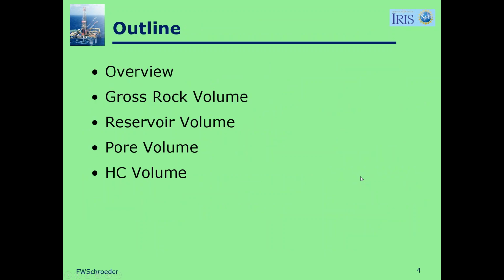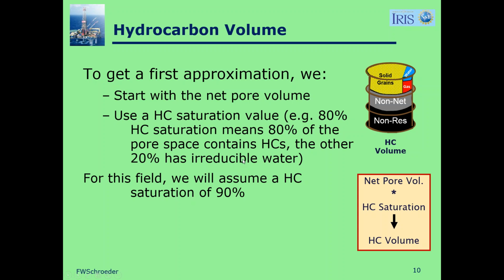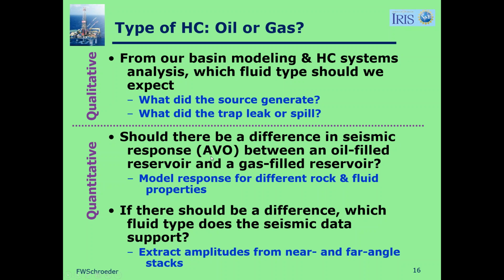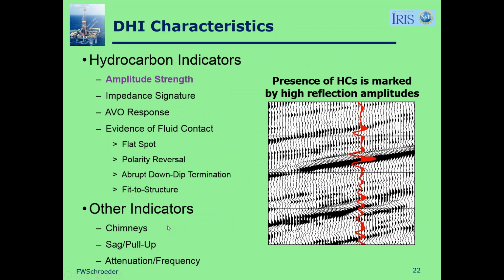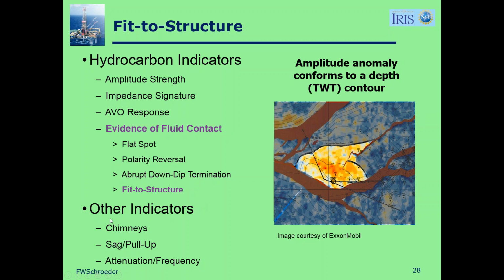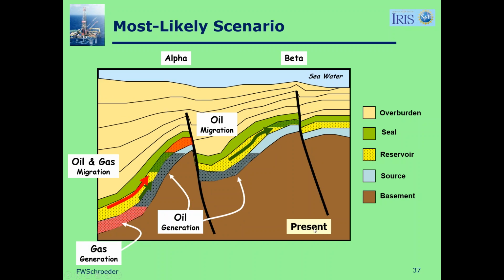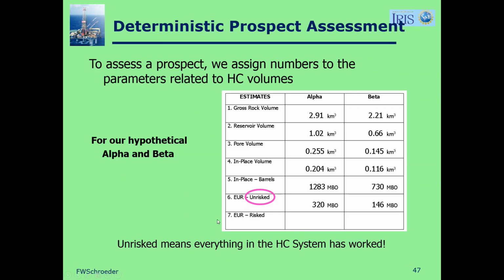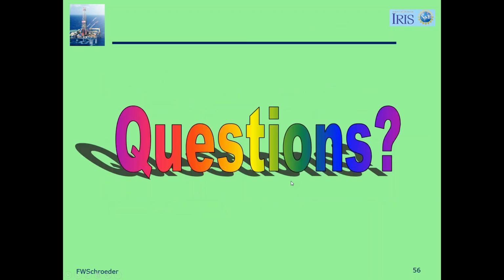Estimating Ultimate Recovery & Maturing a Prospect - Petroleum Exploration: A Field Example